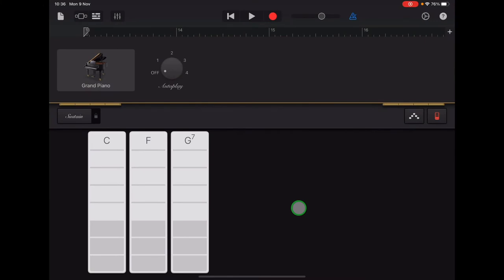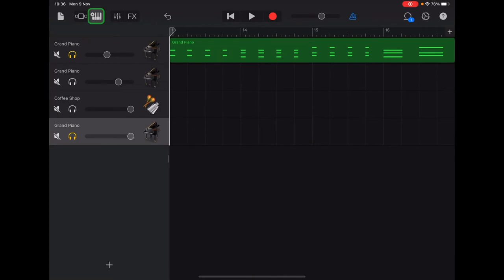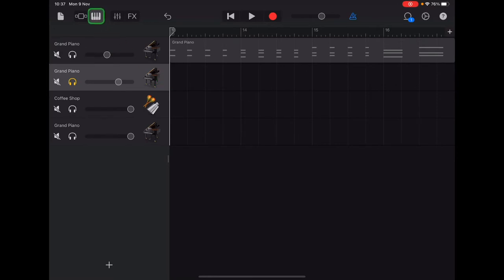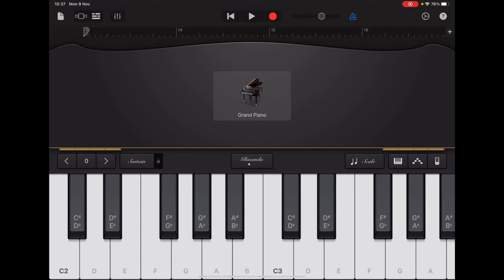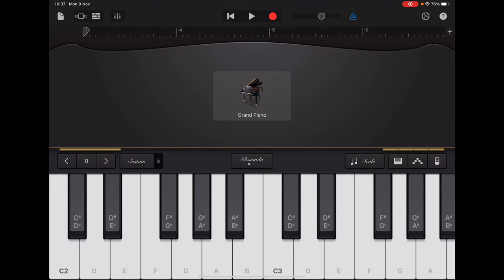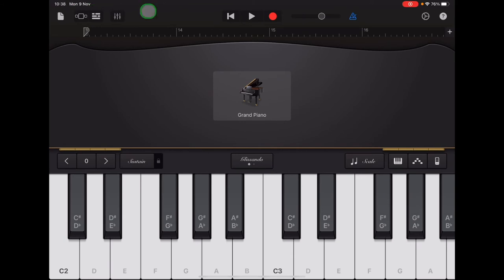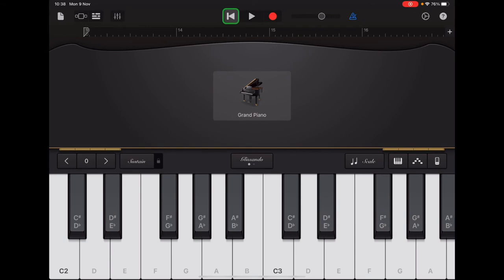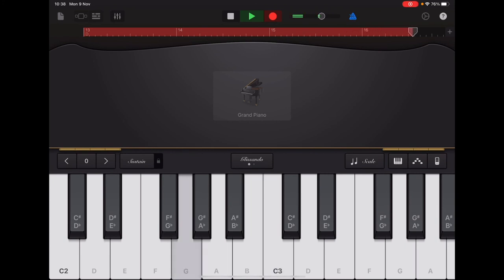Jingle Bells Step 12 Section D Bass